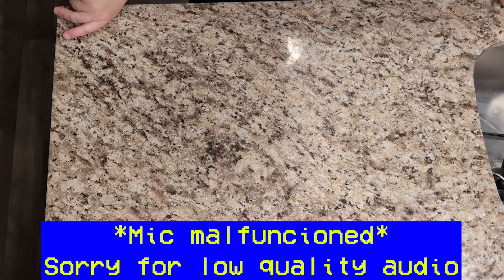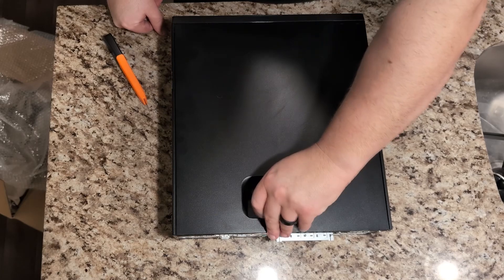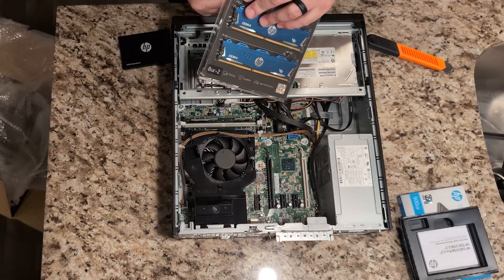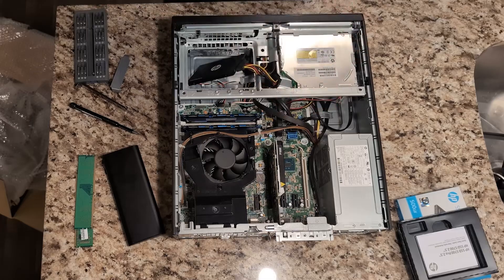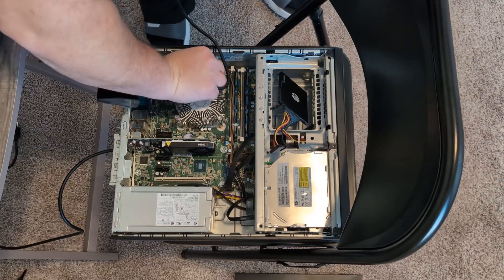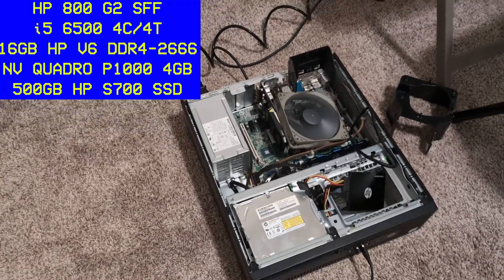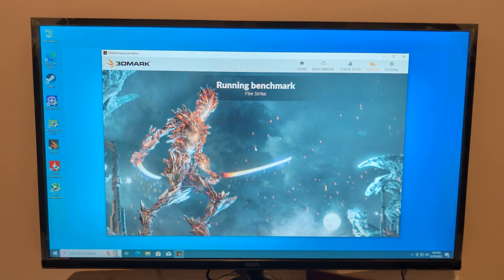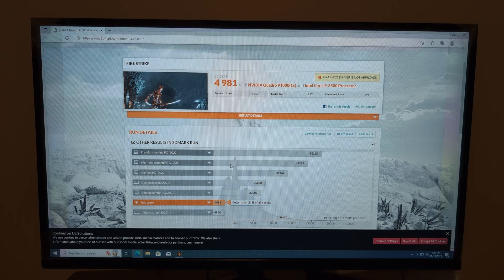$300 Gaming Setup Built On The Road - Best GPU for SFF Office PC - 400th Sub Special By Request!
Milestone Achieved! Join me as we celebrate reaching 400 subscribers by fulfilling a special request from our 400th subscriber, @johnathanjamesjohnsonjr7408

In this video, I delve into finding the best GPU for the HP EliteDesk 800 G2 SFF, a popular choice for batocera emulator PCs. I build the PC, and make a full budget gaming setup while on the road to my new lab in Utah!

Your support helps us grow and bring more content like this!